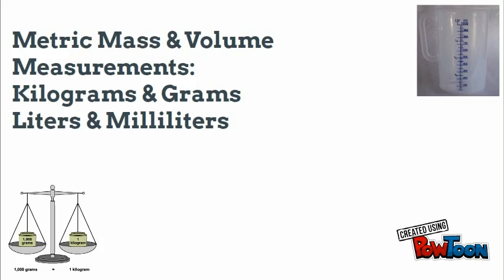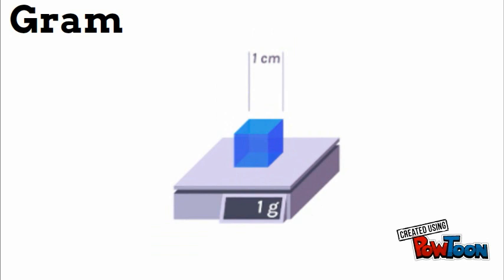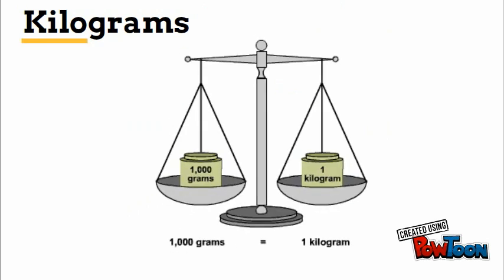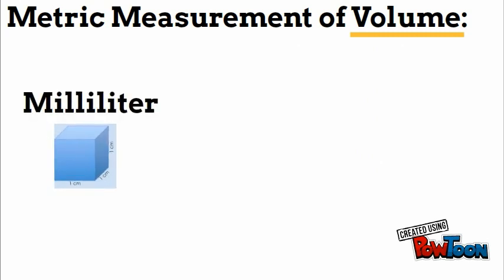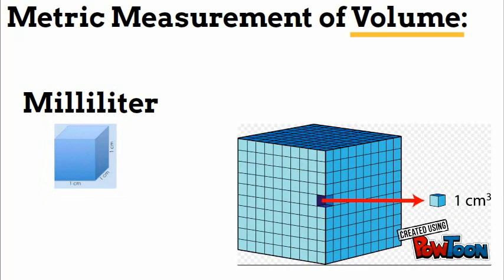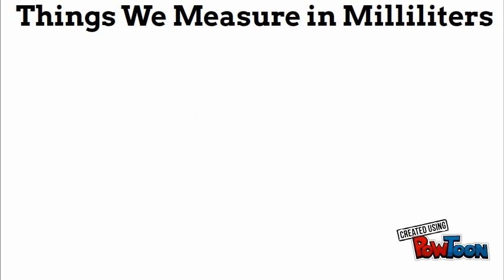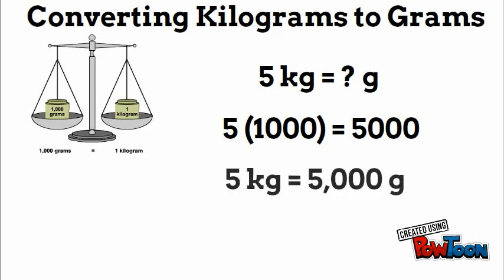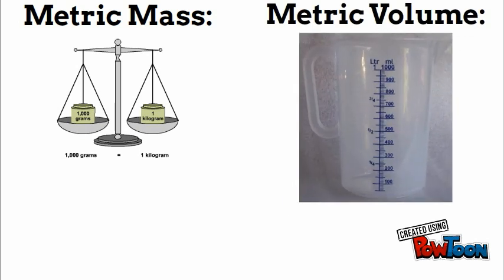Metric Mass & Volume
Recognizing what kilograms and grams or liters and milliliters are used for, and converting from kilograms to grams or liters to milliliters.-- Created using PowToon -- Free sign up -- Create animated videos and animated presentations for free.  PowToon is a free tool that allows you to develop cool animated clips and animated presentations for your website, office meeting, sales pitch, nonprofit fundraiser, product launch, video resume, or anything else you could use an animated explainer video. PowToon's animation templates help you create animated presentations and animated explainer videos from scratch.  Anyone can produce awesome animations quickly with PowToon, without the cost or hassle other professional animation services require.